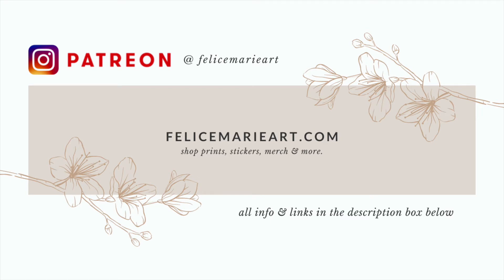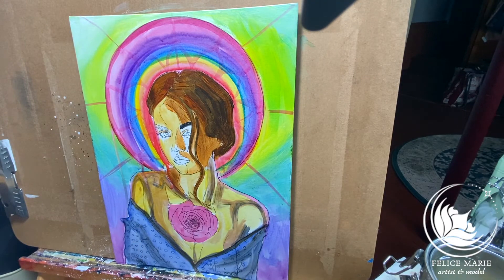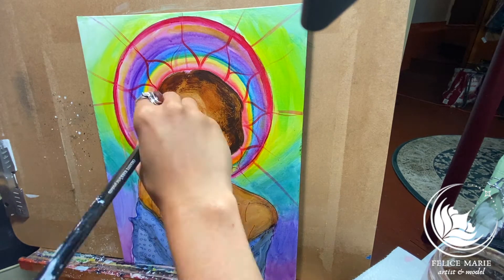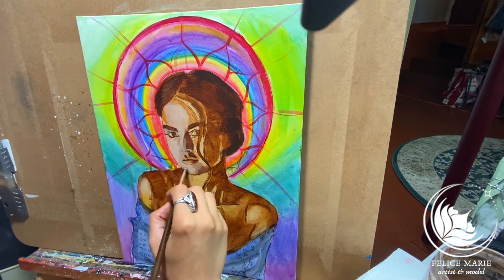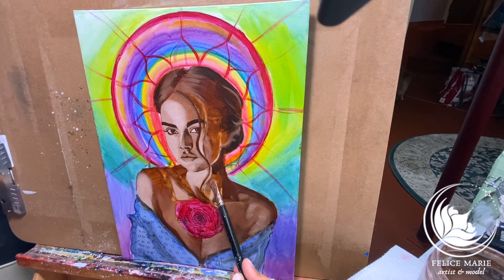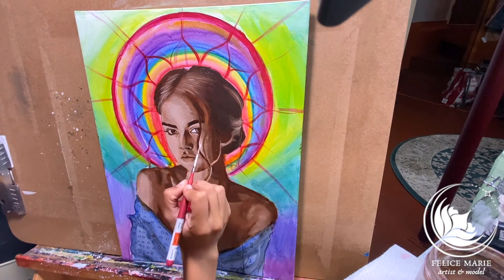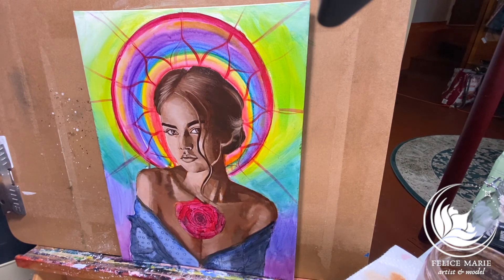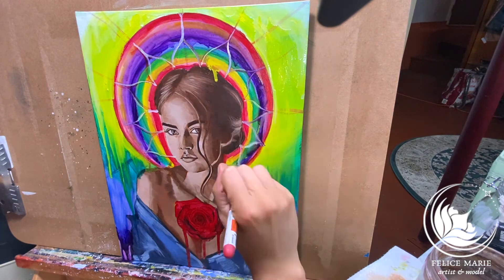Aphrodite's Bliss. mixed media painting tutorial time-lapse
Painting Tutorial and time lapse of Greek goddess Aphrodite I walk you through the process from start to finish!

Sign up to my patreon today for only $3 a month you'll have access to my Patreon only feed, behind the scenes footage, blog posts, exclusive merch, discounted commission paintings, artwork, stickers and prints!